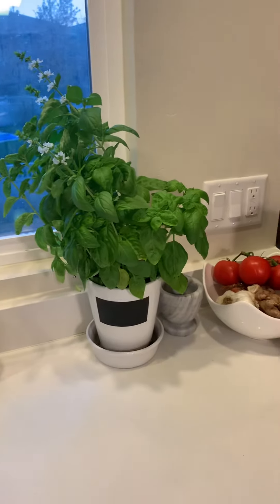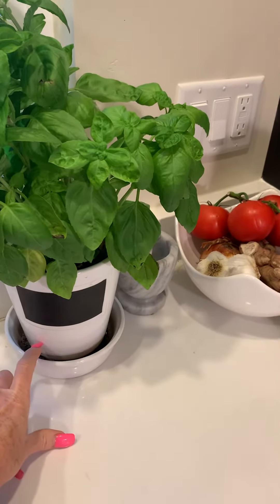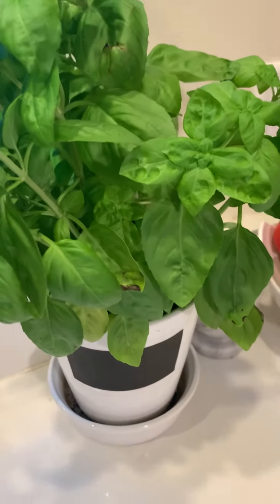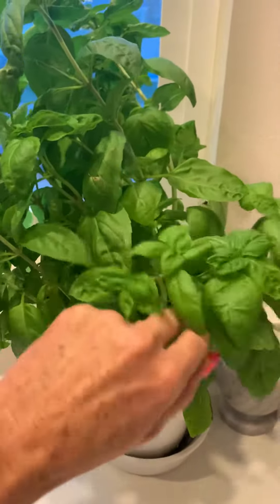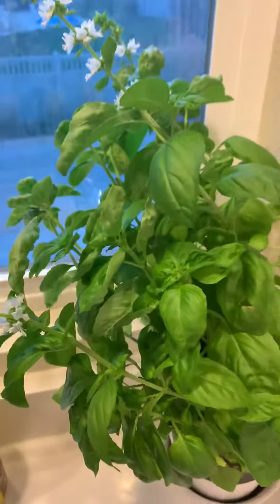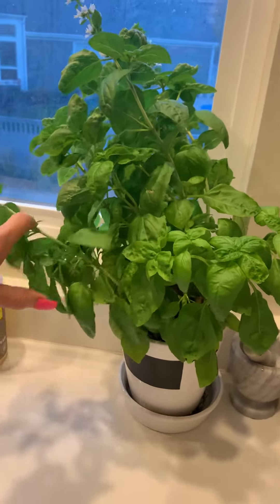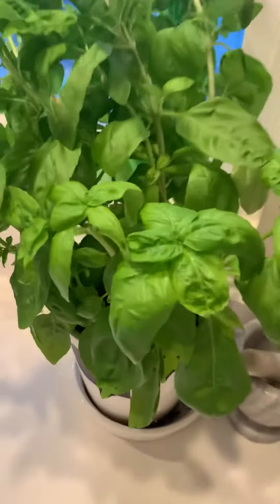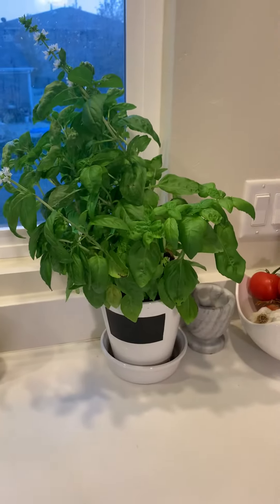Kitchen Tips: Easy & Affordable potted basil - Kitchen Cheetahs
Get more out of potted basil from the grocery store. This is attractive in the kitchen and gives you fresh basil for months.

Kitchencheetahs.blogspot.com